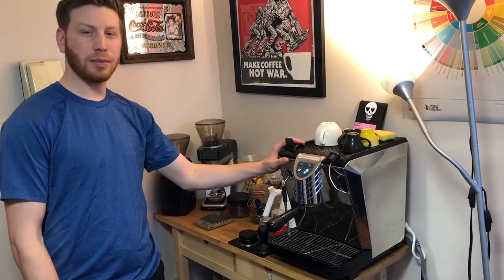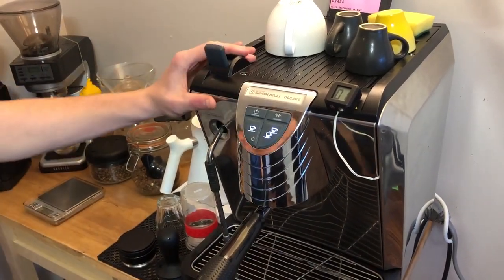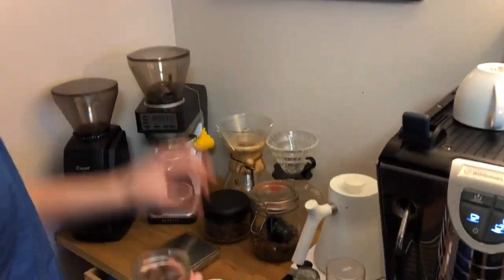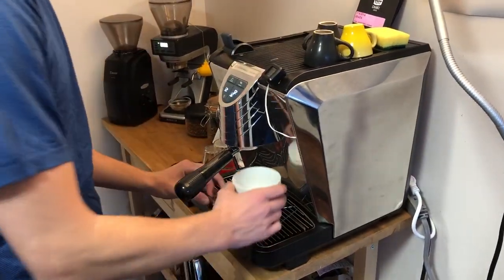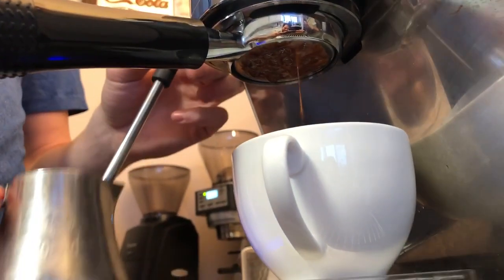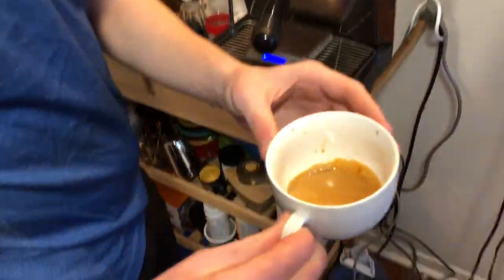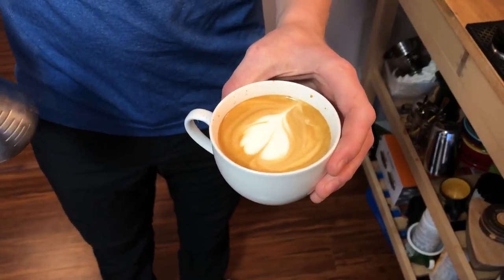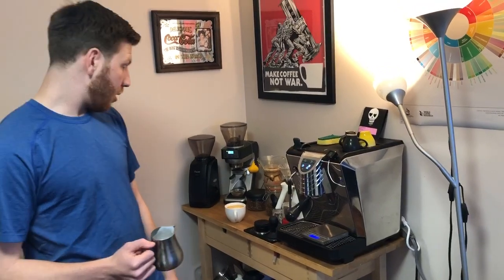Nuova Simonelli Oscar II Espresso Machine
Explaining and pulling a shot on my Oscar 2.